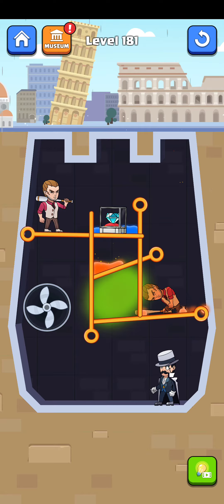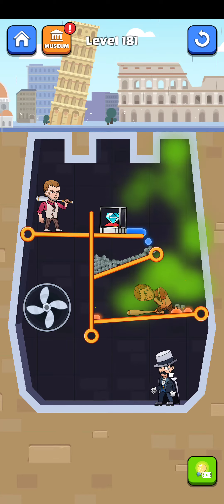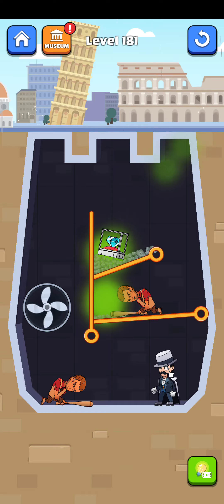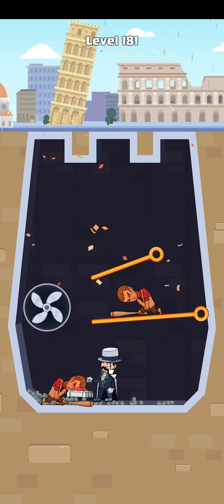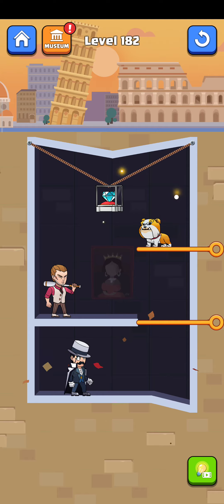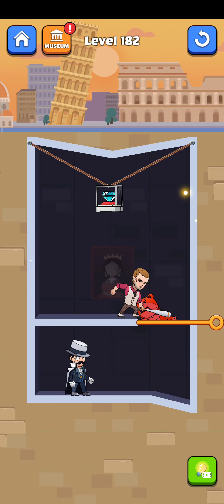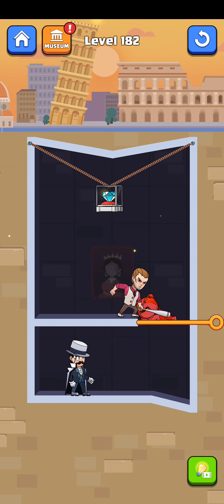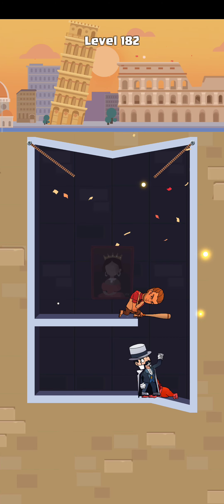Pull the lupin Level 181-182 Gameplay Solution Walkthrough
Do you think you are smart enough to complete all level ? Let's get started!

Pull the Lupin - Hero Rescue - How to loot
Save the man and pull him out with the girl and collect the loot by using your acumen to solve the pull the pin logic puzzle levels.
Are you looking for an exciting brain teaser save the man game pull the pin to spend some quality time? How about enjoying quality time rescuing a bold man from adversities and enemies? and help him save the girl the love of his life , Will you like to collect the loot simply by using your acumen and strategy gaming skills?